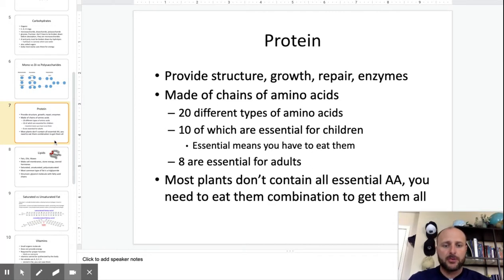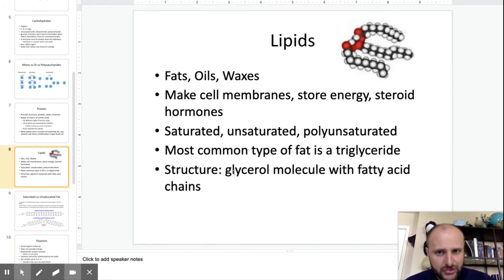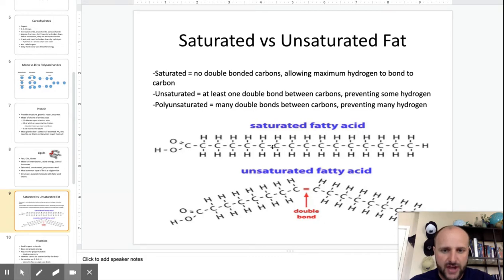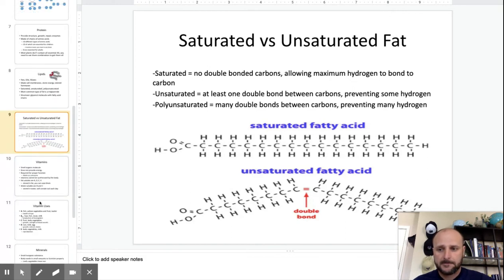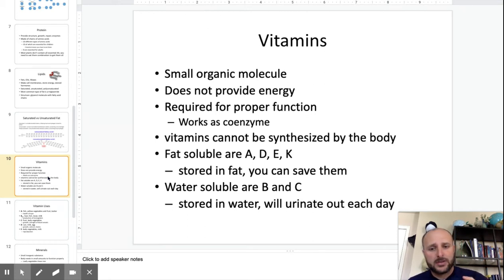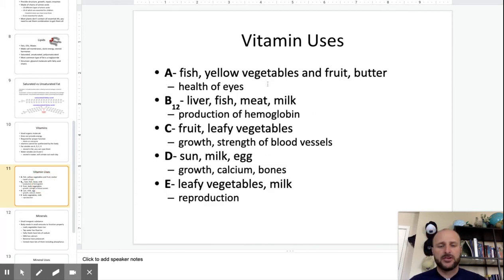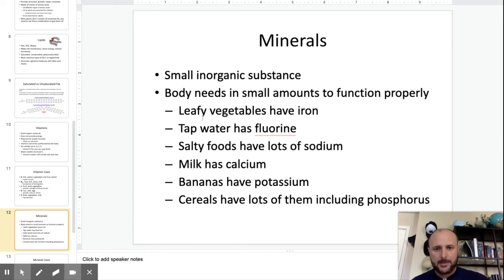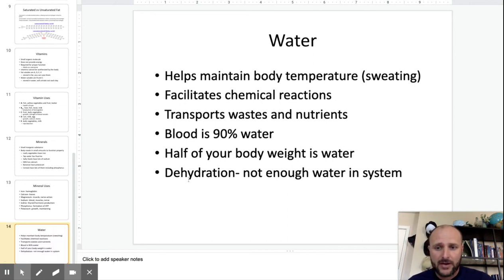48.1 Video 2